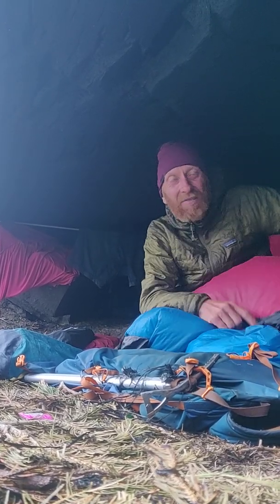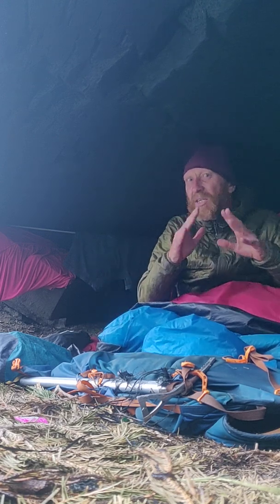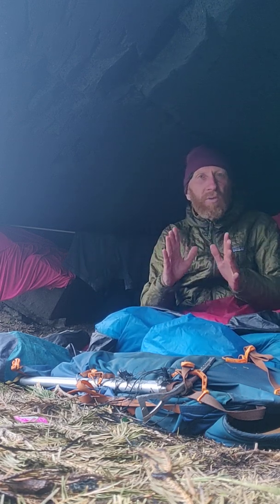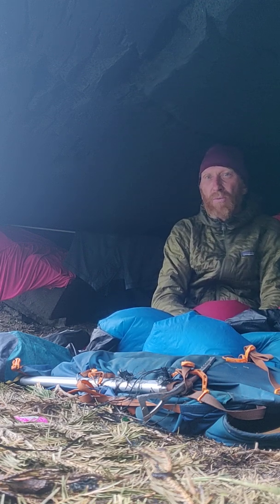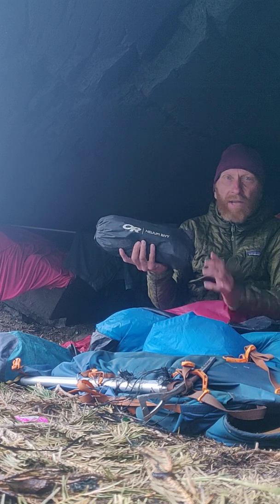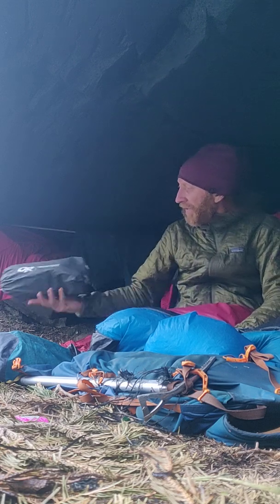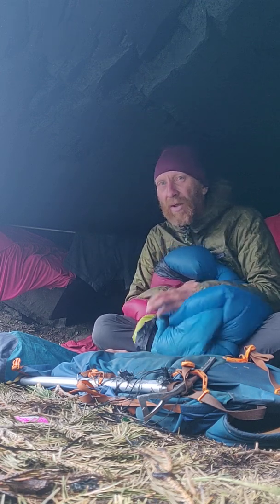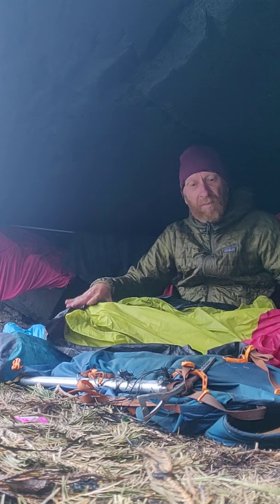Alpine Style minimalist hiking shelter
How to pack minimalist as Alpine style fast hiker or runner